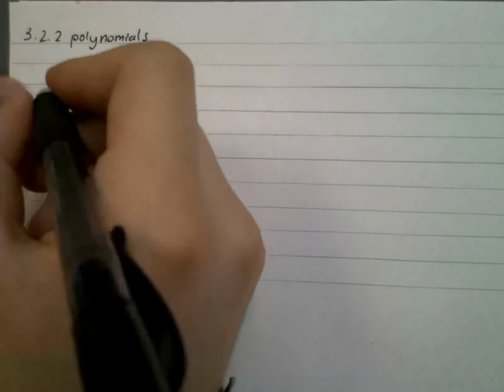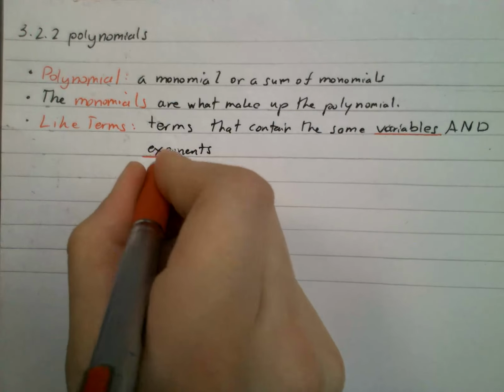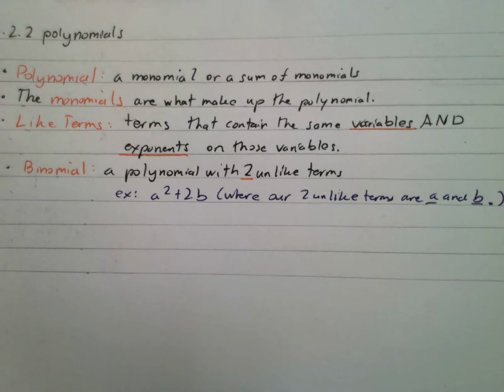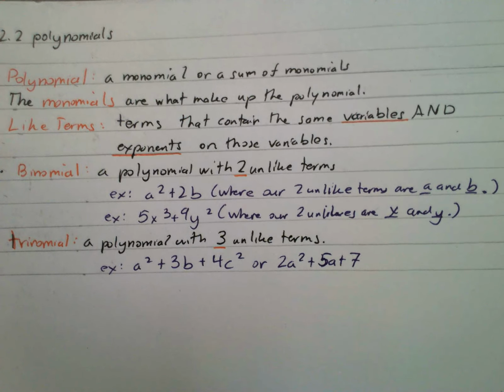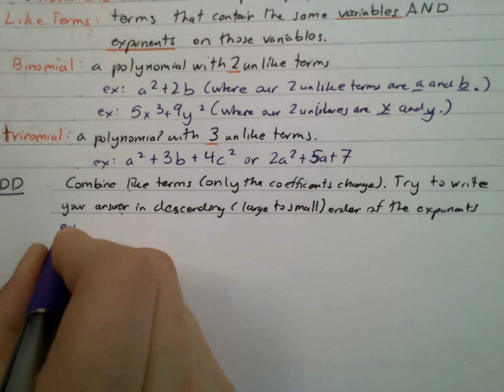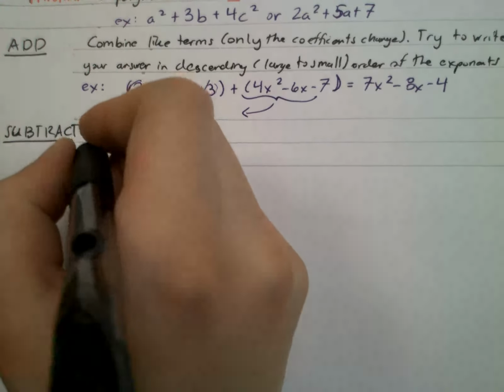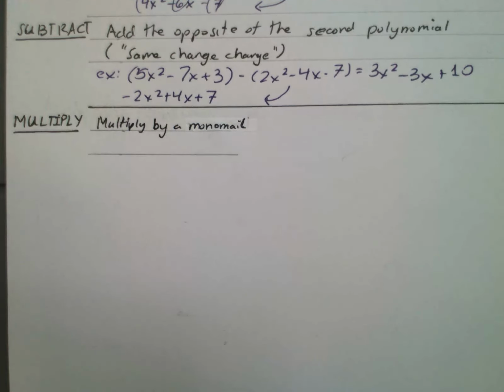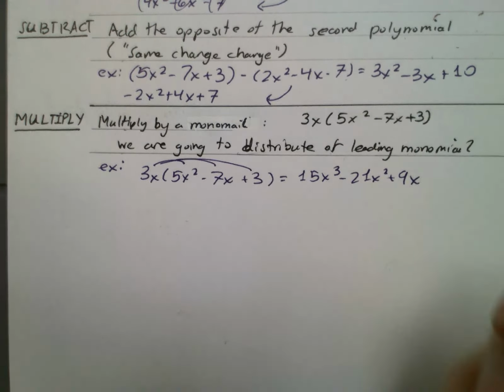Math 2 - 3.2.2 Polynomial Review (Part 1)